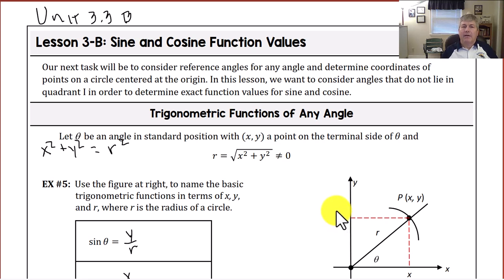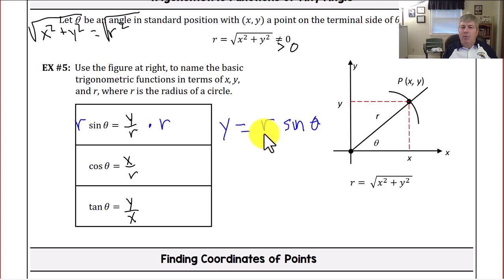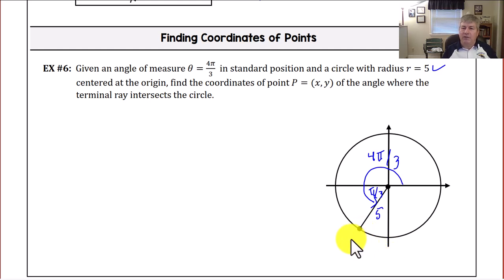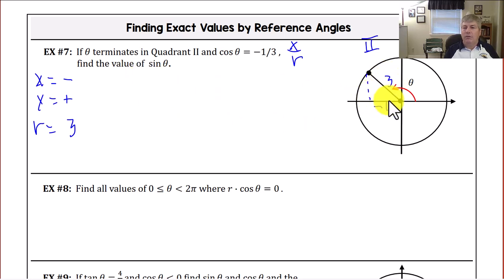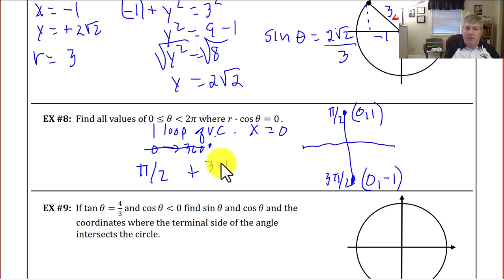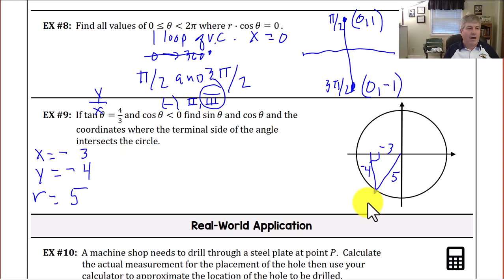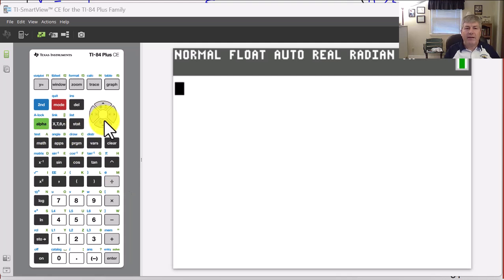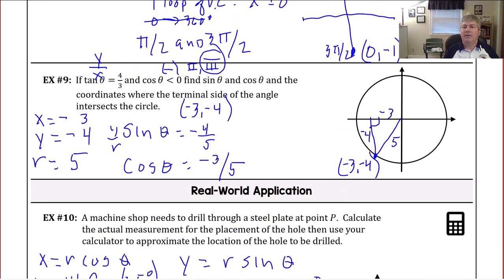Lesson 3.3 B - Finding Trig Functions of Any Angle